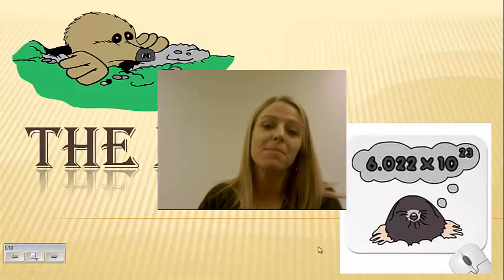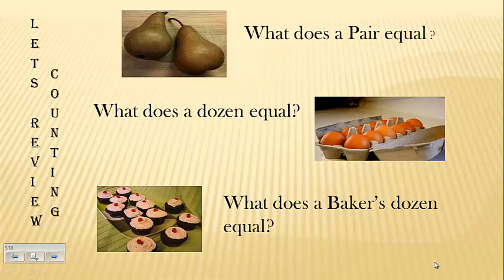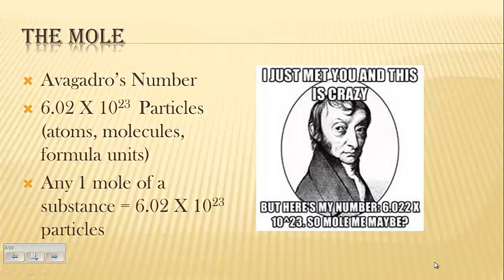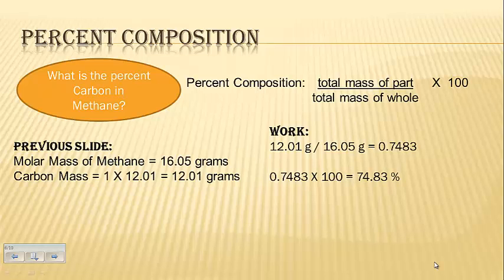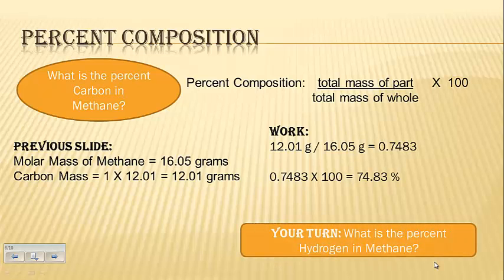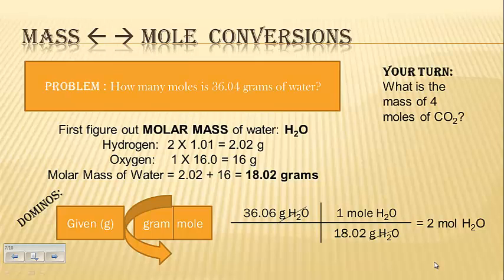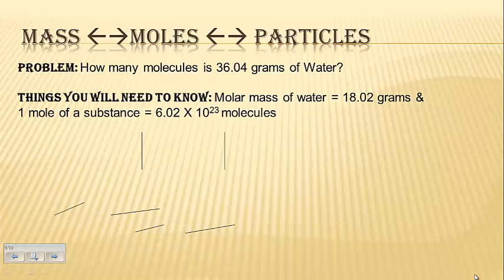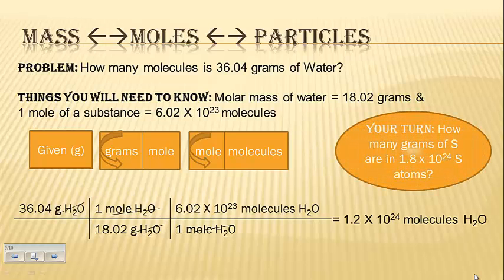The Mole and Mole Conversions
A brief explanation of the mole and how to perform mole conversions.  Offers opportunities for practice throughout the presentation.